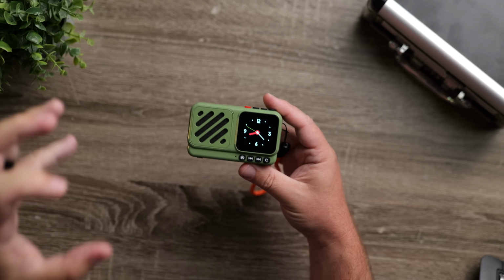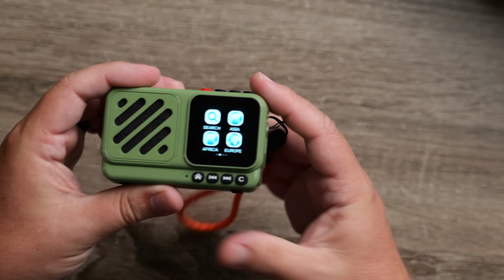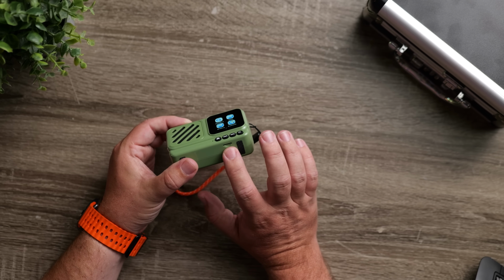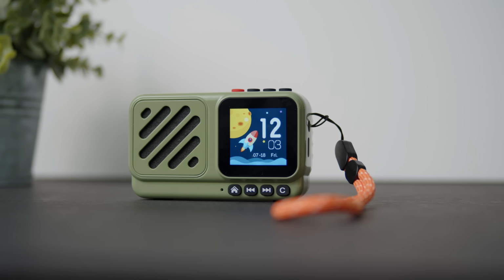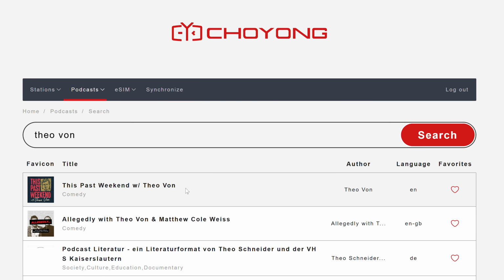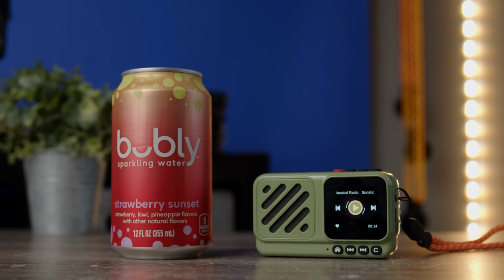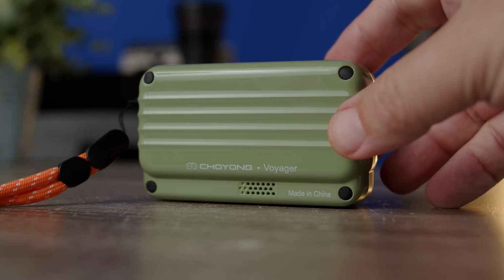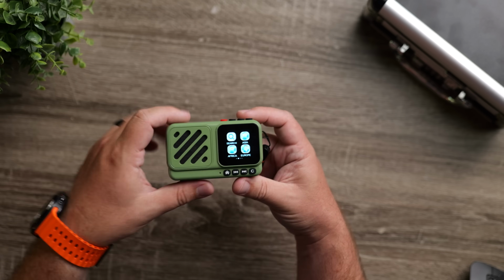This Little Thing Is Pretty Amazing!